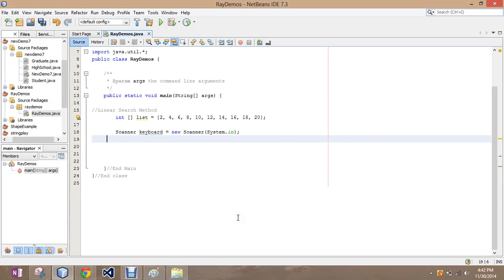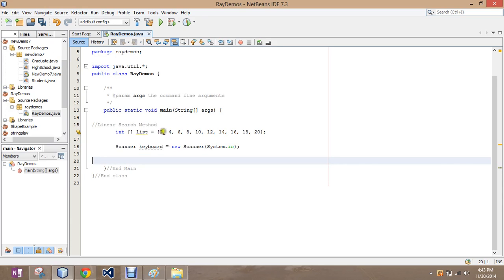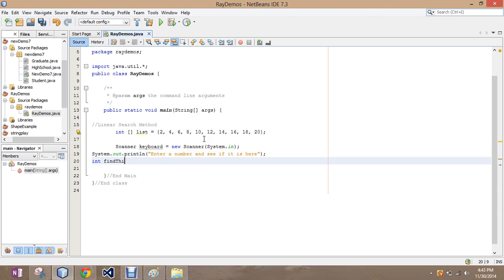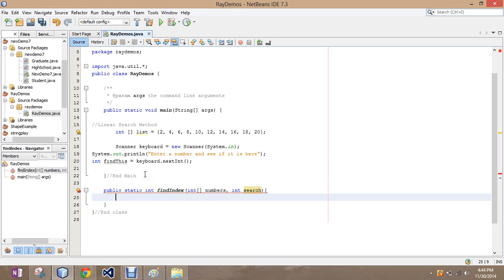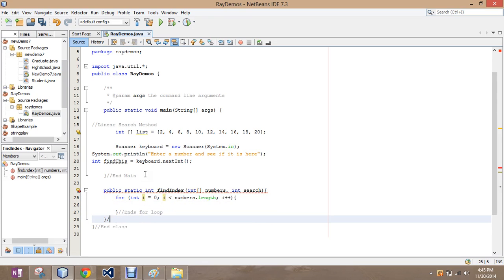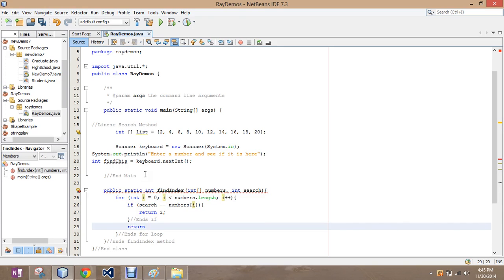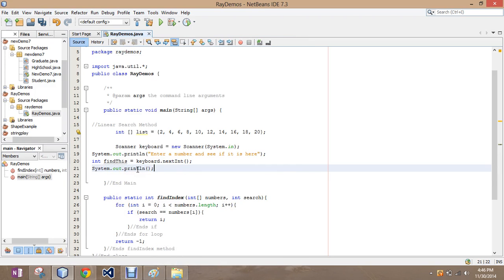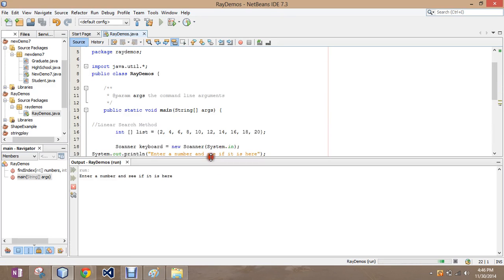Linear Search Java